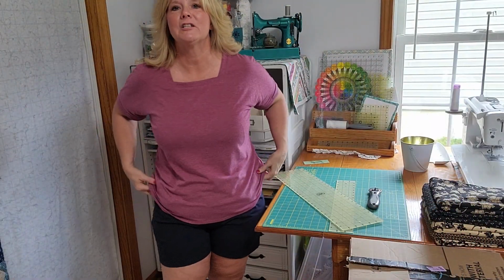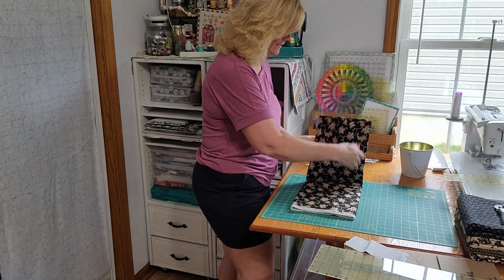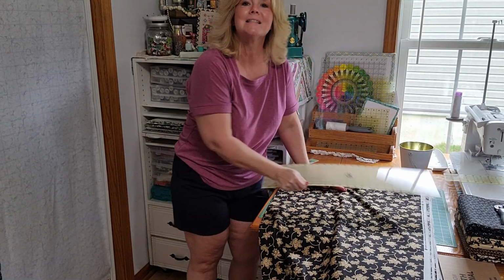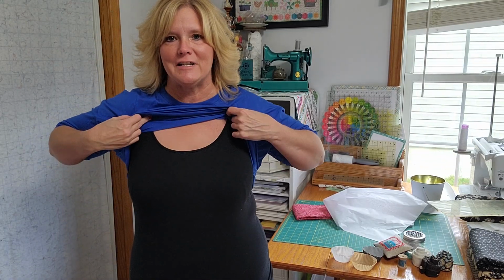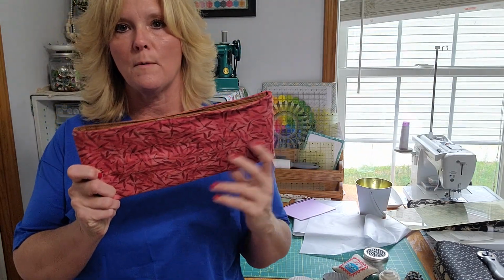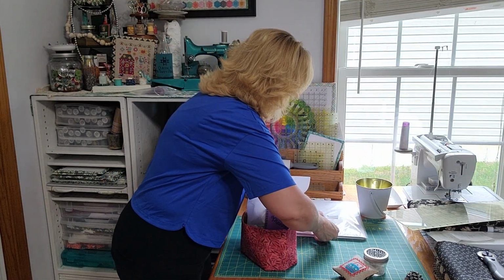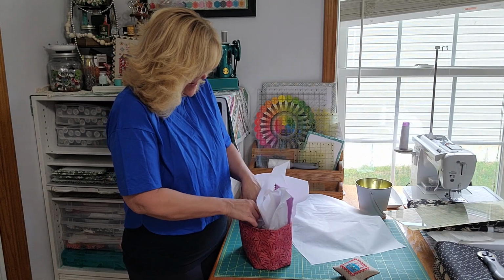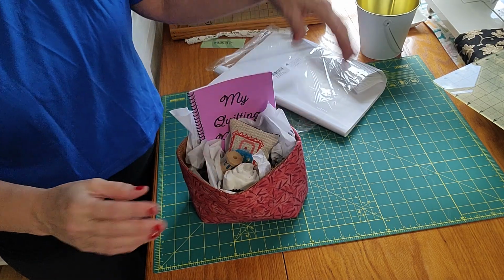Crafting in Comfort: My HONEST SUMMER Haul Review from Amazon + 2 Creative Projects You'll Love!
In this video, I'm putting G4Free's leggings, shorts, and crop top to the test—with a creative twist! I'm reviewing the fit, feel, and function of the activewear while tackling two fun and practical craft projects.

✨ Projects included:

A genius tip for folding fabric using your 6x24" quilting ruler for tidy storage and stacking.

A themed gift basket idea perfect for guild meetings or quilt swaps! I’ll show you how I combined a quilting planner, alphabet tiles, fat quarter cupcakes, a cute jar, a cross-stitched pincushion (made with Lori Holt Stitch Cards), and a Cricut-crafted wooden spool—tucked into a fat quarter basket with tissue paper for that extra touch!

More crafty goodness:
🧵 Lori Holt Stitch Cards
📐 My Favorite 6x24" Quilting Ruler
Tissue Paper